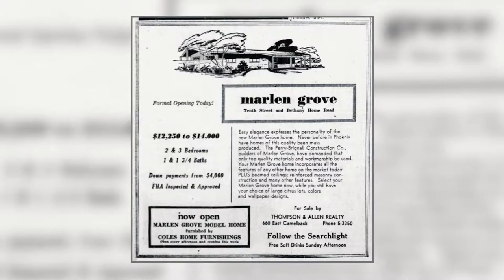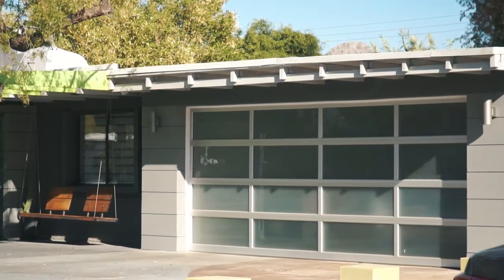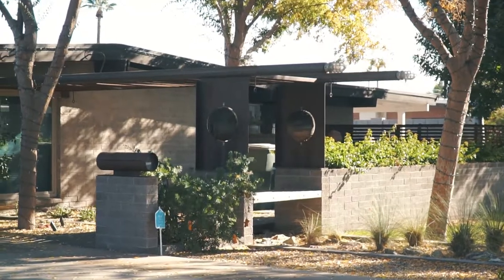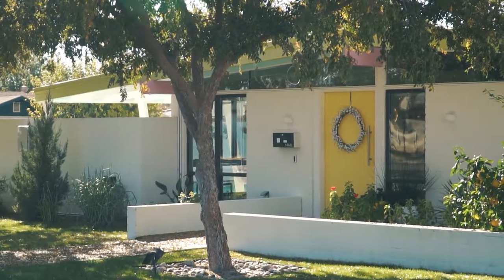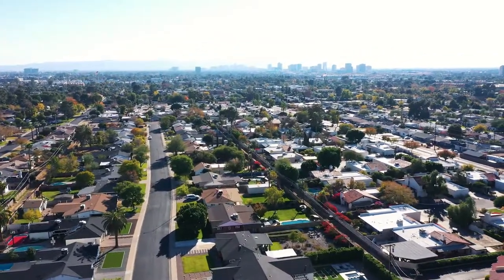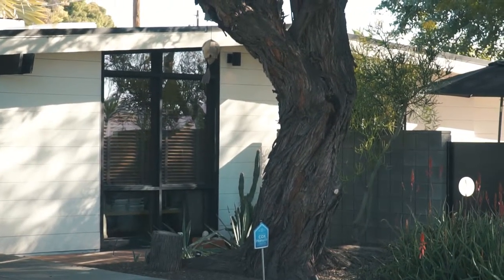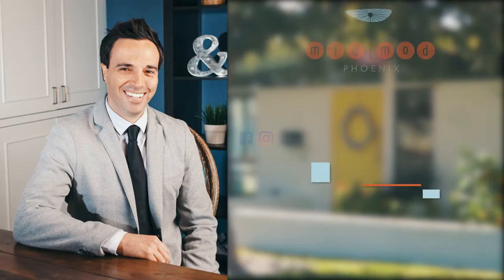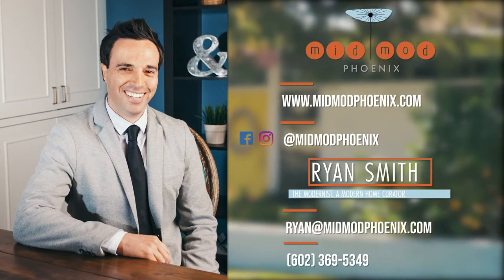Marlen Grove by Ralph Haver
Mid Mod Phoenix Featured Neighborhood Series
Marlen Grove by Ralph Haver, built 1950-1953

See and experience the neighborhood and surrounding area first hand to see if this neighborhood may be the location for your next home. Tremendous examples of mid century modern architecture and design.